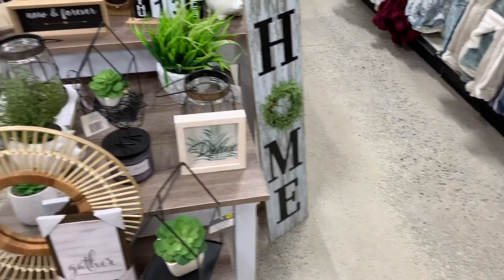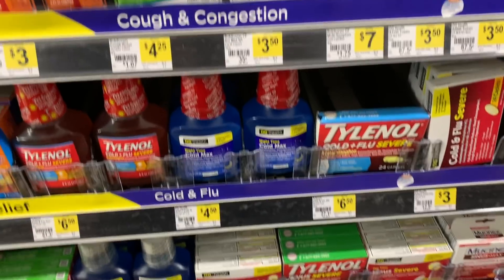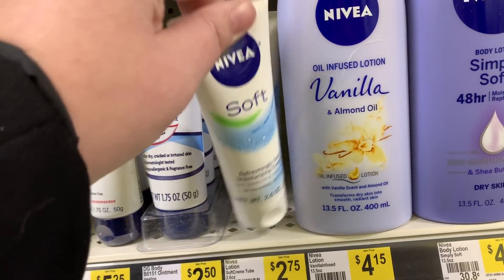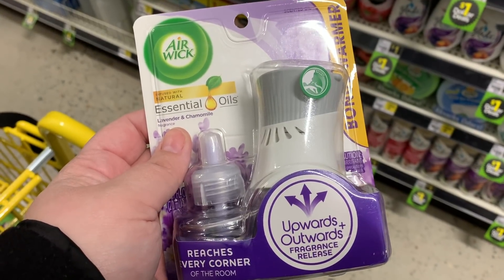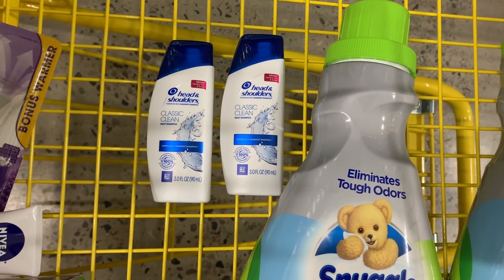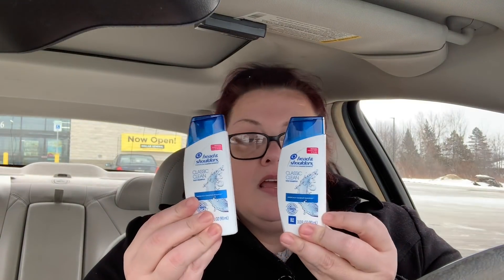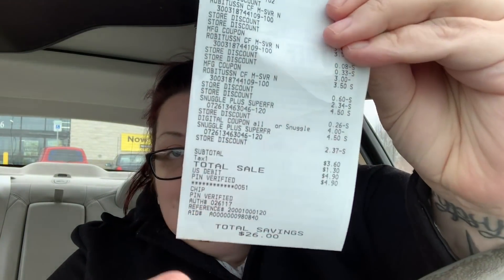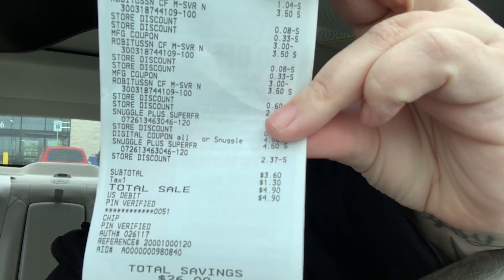Today Only at Dollar General // Only $3.60! // More Breakdowns included // Shop with Sarah // 2-15!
➡️ The Sunday Local Paper
➡️ Manufacturers Websites

Wanna send me friend mail??
Shop with Sarah
{Google Doc}
My Printer

COMMENT POLICY